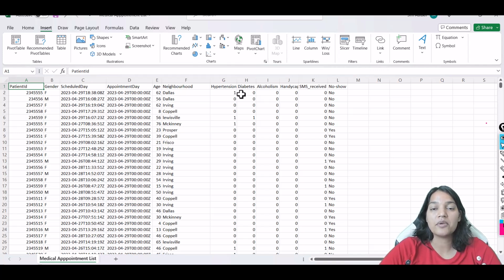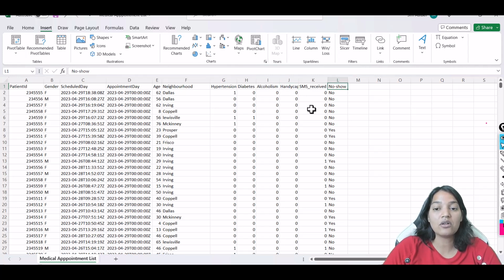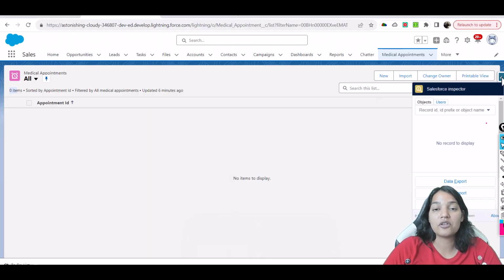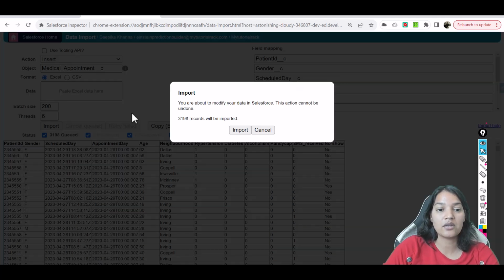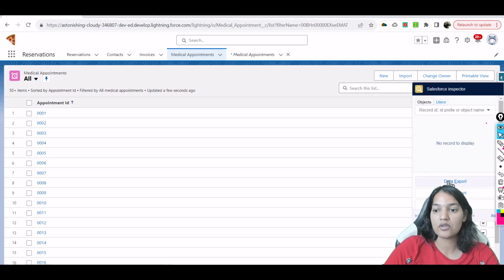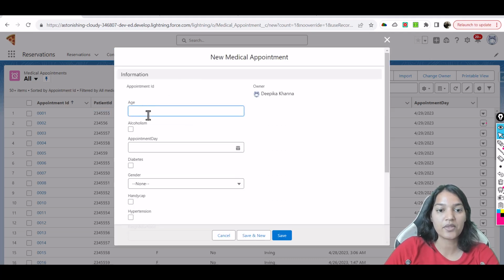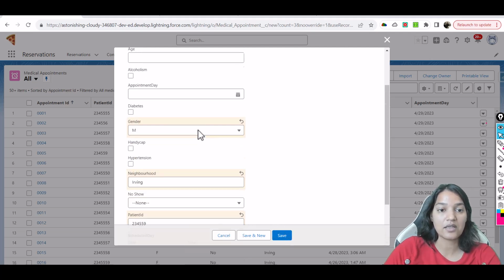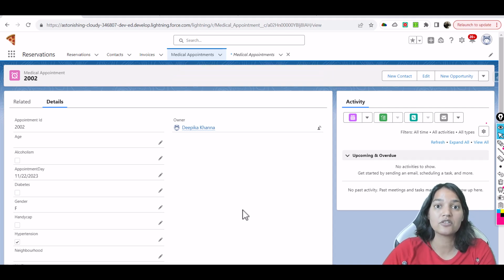Salesforce AI Associate Certification : Import records using Data Import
Welcome to our comprehensive Salesforce AI Associate Certification Preparation Course! In this video, we'll guide you through all the essential concepts and topics to help you pass the Salesforce AI Associate certification exam with confidence.

Whether you're new to Salesforce AI or looking to refine your knowledge, this course covers key areas such as Einstein AI, predictive analytics, automation with AI, and much more. You'll get a deep dive into the practical application of AI within Salesforce, along with expert tips, study strategies, and insights that will set you up for success.

🔑 What You'll Learn:

Introduction to Salesforce AI and its role in CRM
Key features of Salesforce Einstein
How to leverage AI tools to drive business intelligence
Real-world use cases of AI within Salesforce
Tips for exam preparation and passing the certification on your first attempt
📝 Course Overview:

AI Fundamentals and Basics
AI in Salesforce Applications
Einstein AI and Model Building